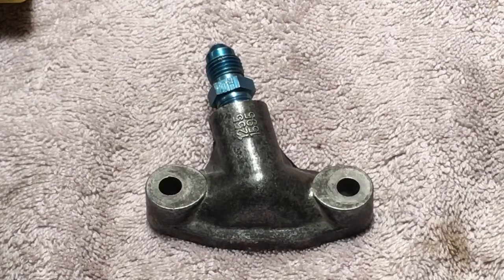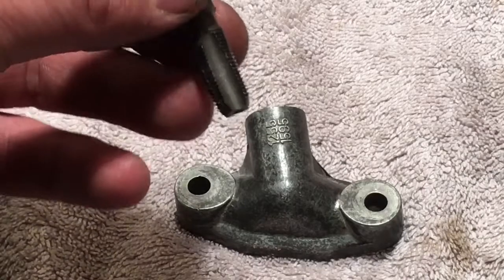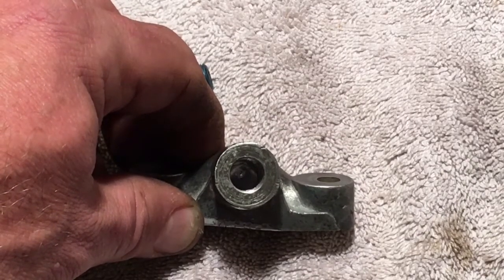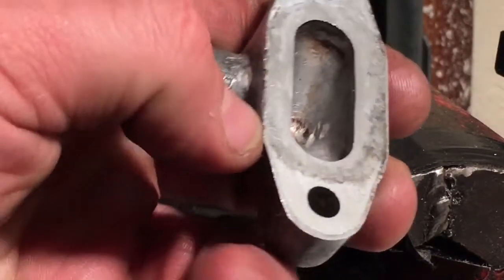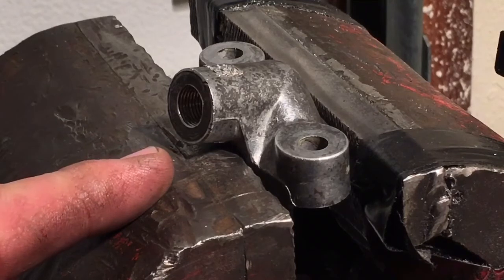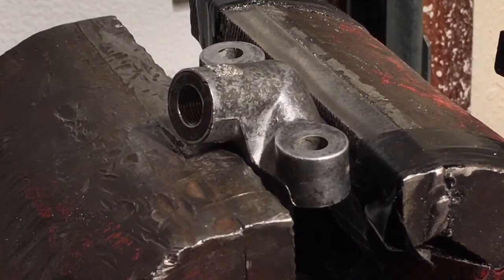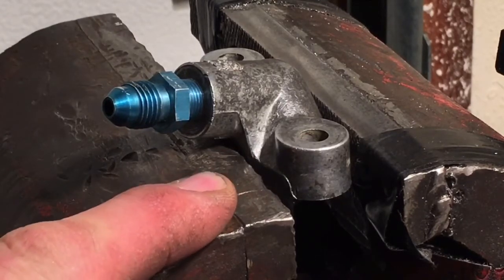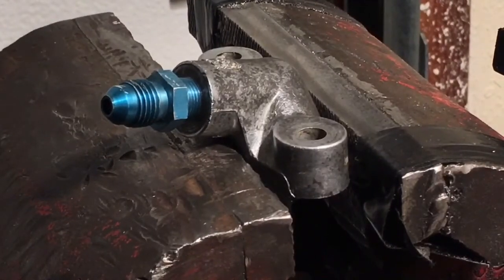Turbo oil feed fitting LS DIY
Commonly used modification of drilling and tapping the oil cooler block off plate for a -4 AN fitting.  Tap size 1/8 NPT 27, Drill bit 21/64
Setting up the oil feed for the Turbo coming soon.
Next Up drilling and tapping the timing cover for a -10 oil return line/fitting. 👍